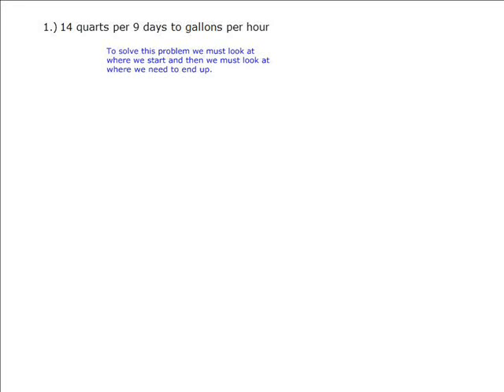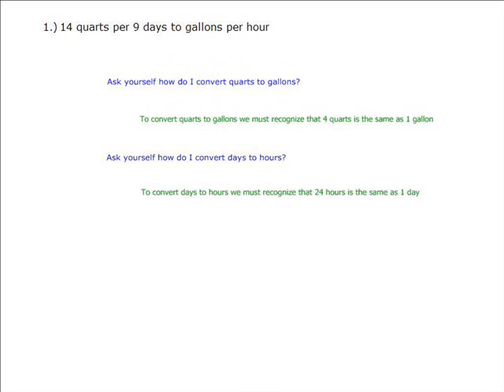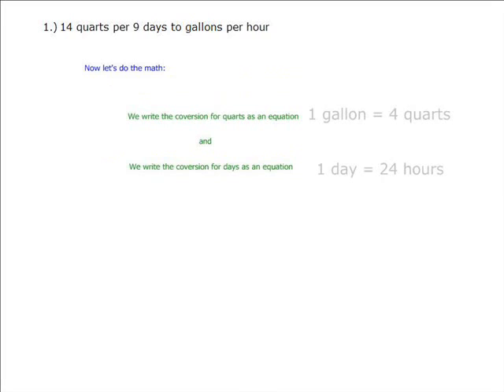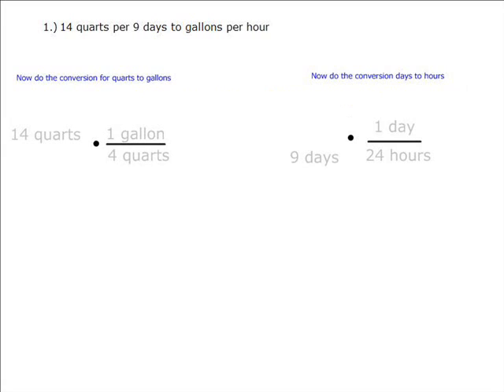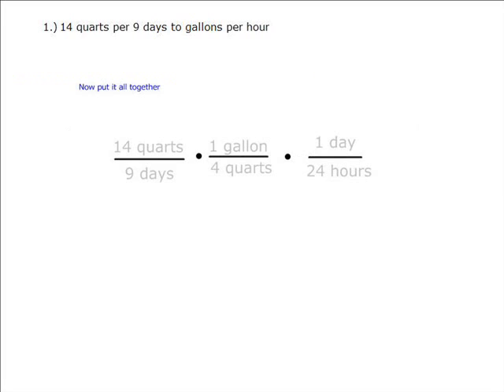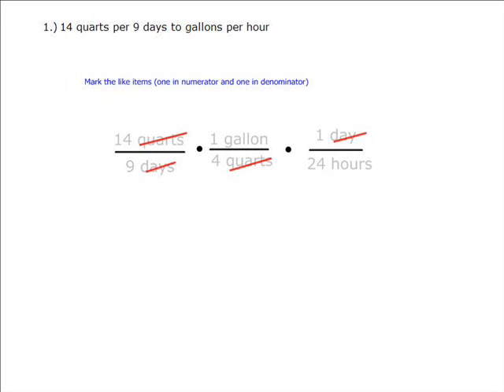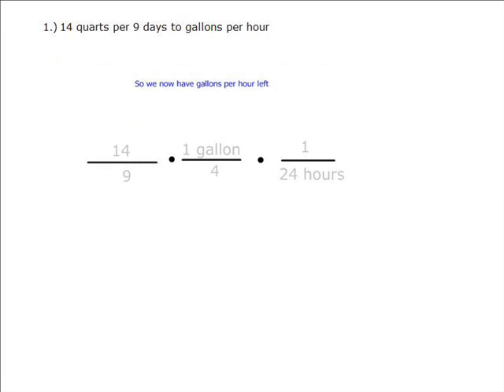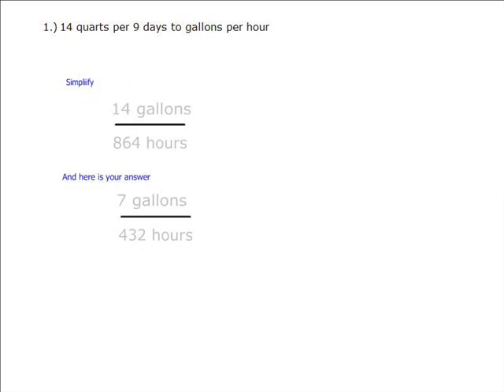Converting units of measure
Conversion of quarts per day to gallons per hour